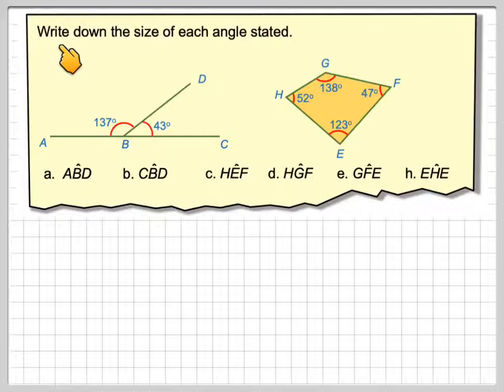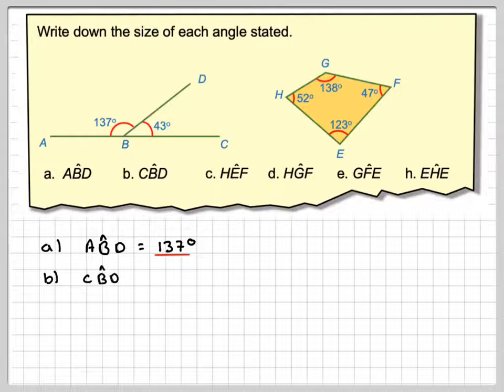Finding labelled angles